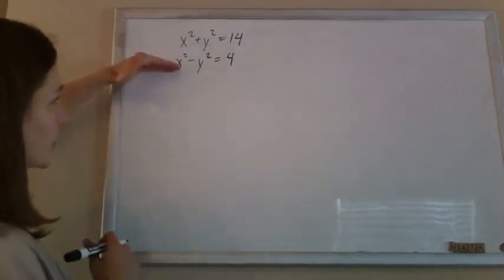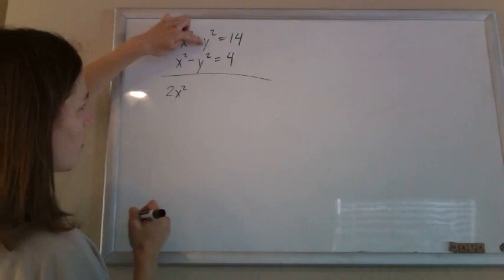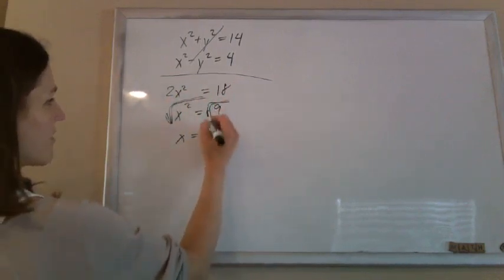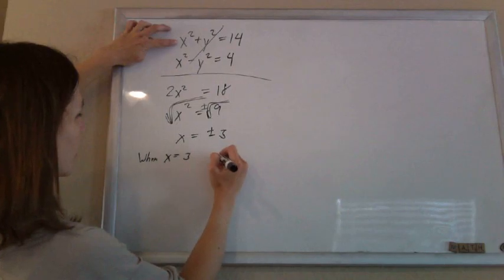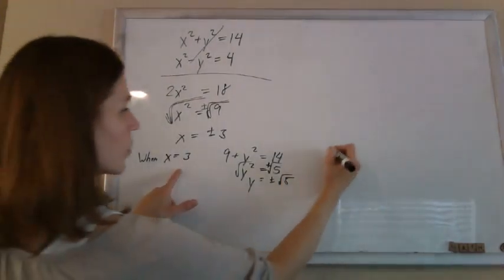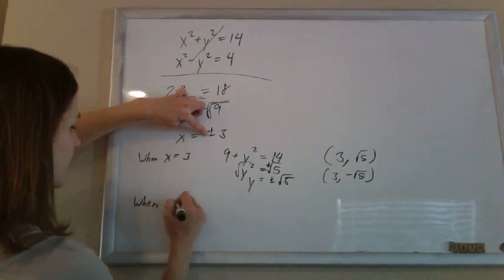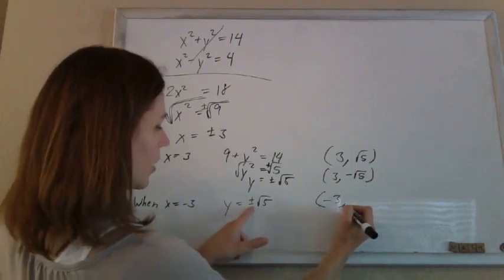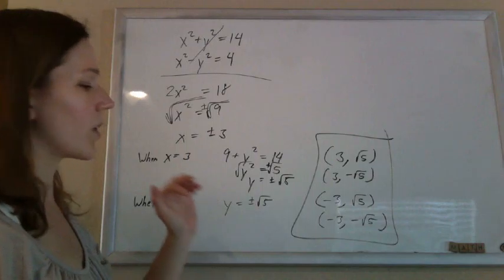clip 2012 06 14 14;53;57